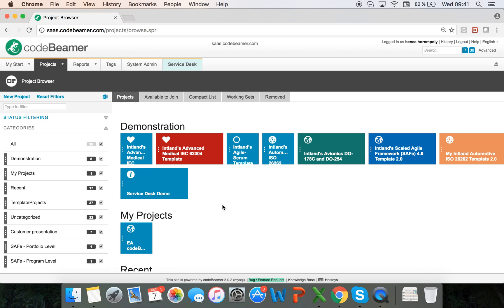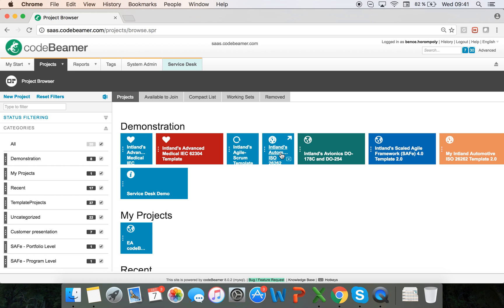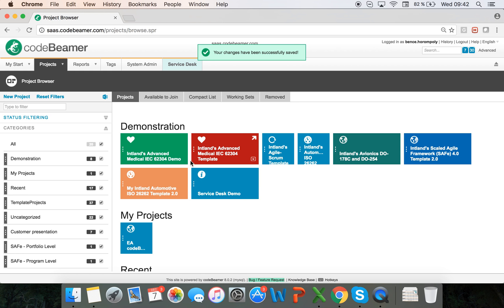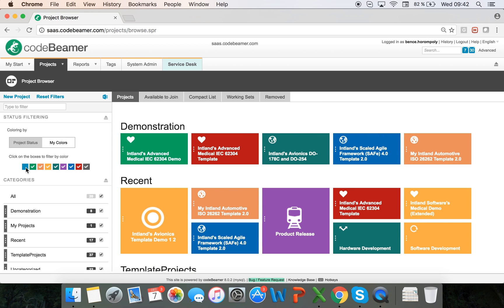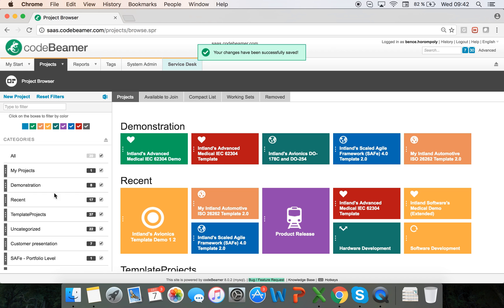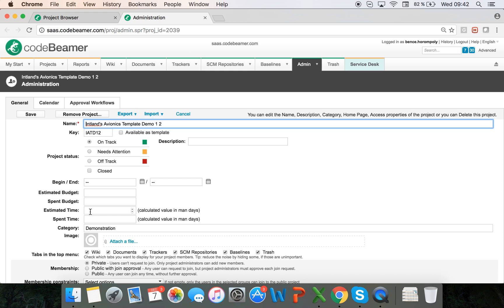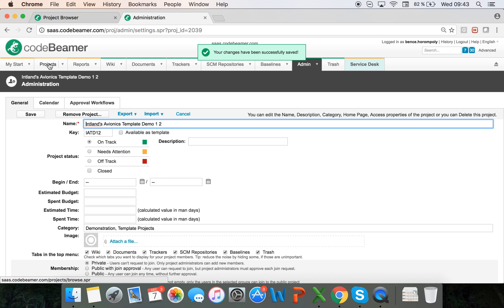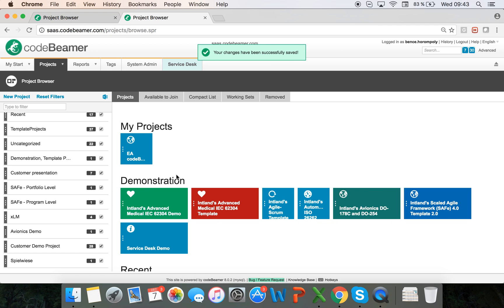Project Management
codeBeamer’s Project Browser provides an insightful overview of and quick access to all your projects. Customizable colors and categories (through an easy to use drag-and-drop feature) let you group your projects into whatever sets you see fit, or filter your projects by status. Status filtering draws attention to projects that aren’t progressing according to plans. Your project’s KPIs can be exported into Excel.

In this video, we will show you how to:

- Customize your Project Browser using colors and categories
- Set up status filtering
- Export your Project Browser to Excel